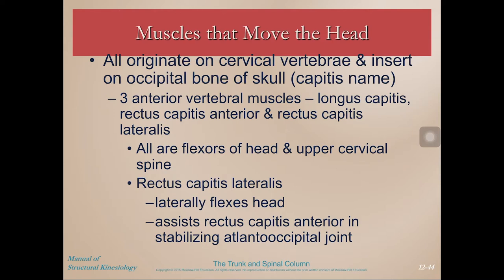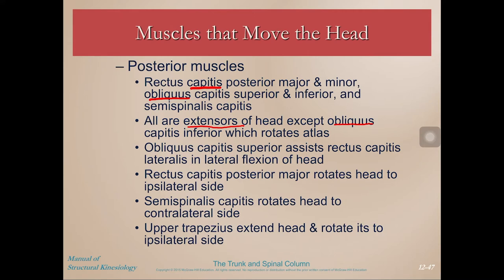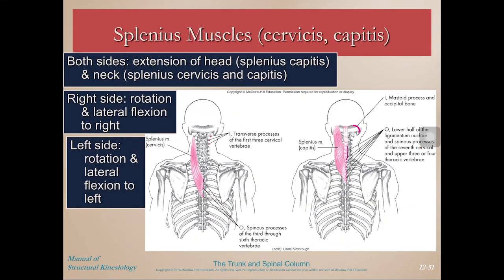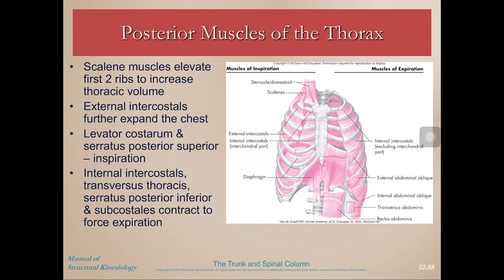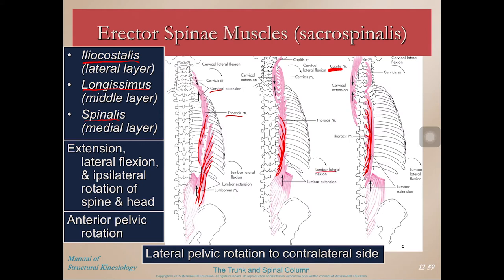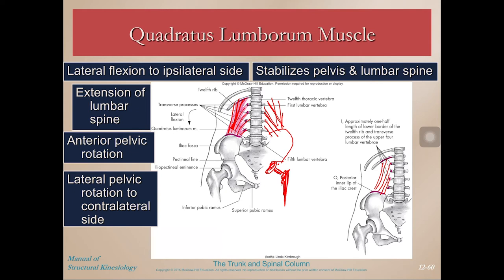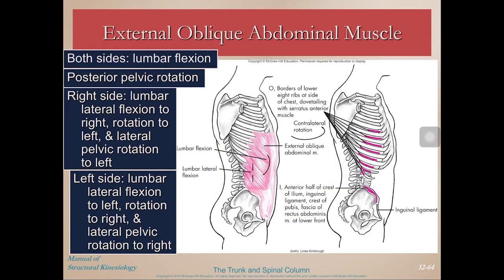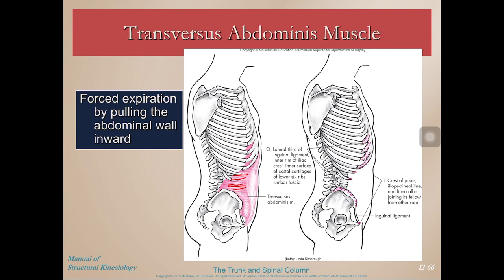Trunk & Spinal Column Anatomy: Muscle Actions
The muscles of the trunk stabilize the spine, transmit force between the upper/lower body, and enable forced inspiration and expiration. This lecture is part of a free, 25-video series covering every facet of structural anatomy. Don’t just memorize human anatomy, master it

TIME-STAMPS
00:00 – Intro
00:21 – Muscles that Move the Head
04:34 – Sternocleidomastoid
05:52 – Splenius Muscles
06:26 – Muscles of the Vertebral Column
08:33 – Muscles of the Thorax
10:06 – Erector Spinae Group
12:40 – Quadratus Lumborum
12:50 – Muscles of the Abdominal Wall
16:07 – Rectus Abdominis
16:26 – External Oblique
17:44 – Internal Oblique
18:46 – Transverse Abdominis
19:16 – Where to Head Next

RESOURCES MENTIONED
Floyd, R. T., & Thompson, Clem. (2017). Manual of Structural Kinesiology (20th Edition). McGraw Hill.

Whether you are a student or practitioner of human movement, or just need to brush up on your stats—thanks for checking out this video! It’s part of a playlist that covers introductory statistical concepts: from central tendency to ANOVA, all in the context of kinesiology and sport science.

Additionally, check out my Praxis of Strength Training and Conditioning playlist where I cover major topics related to becoming a Certified Strength and Conditioning Specialist (CSCS)

Or stop by my channel for complete teaching series on anatomy, kinesiology concepts, and sport science

GEAR I USE FOR FILMING LECTURES
My Main Camera
Cheap Lighting Setup
Mini Shotgun Mic
Zoom H1 Recorder
Audio Extension Cable
High Speed SD Card
Dummy-Proof Drone
iPad Pro

Dummy-Proof Drone

MyProtein

THE TEXTBOOKS I TEACH OUT FROM
Essentials of Strength Training and Conditioning
Statistics in Kinesiology
Manual of Structural Kinesiology
The Sports Gene
Scientific Principles of Strength Training
Every Good Endeavor